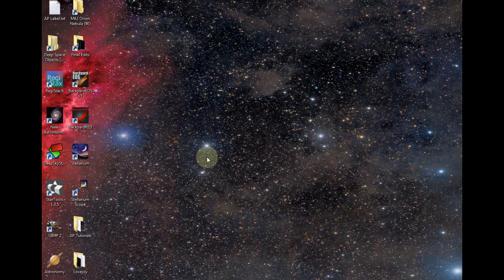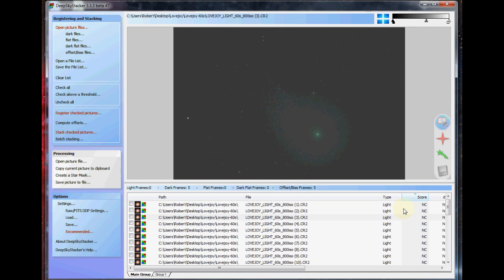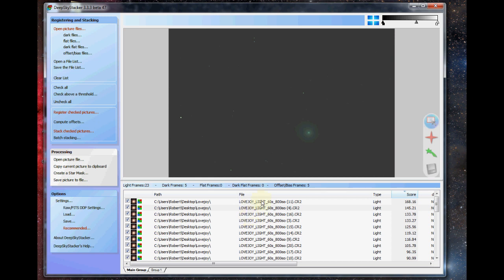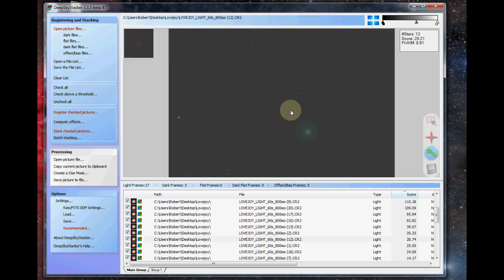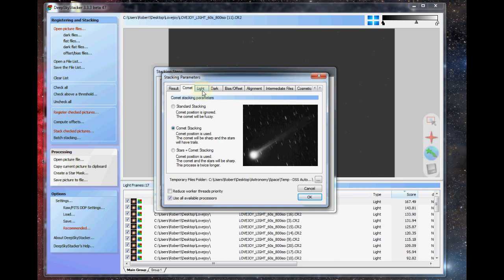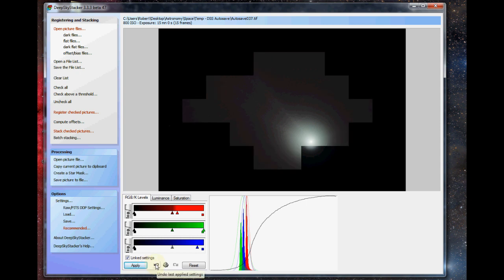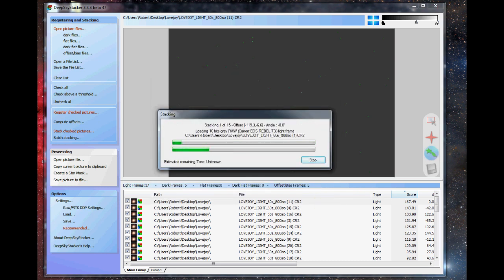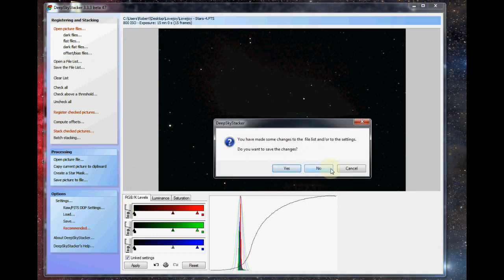Comet Image Processing Part-1 (Deep Sky Stacker)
The first of a two video tutorial on how to process a comet image.
This video shows how I use 'Deep Sky Stacker' (DSS) to create 2 separate images from the same comet image and prepare them for further processing using "Startools", which is explained in Part-2 of the series.